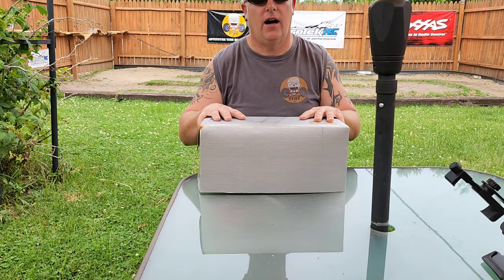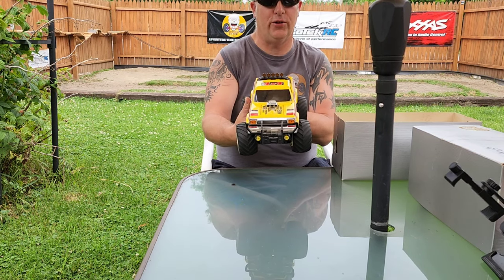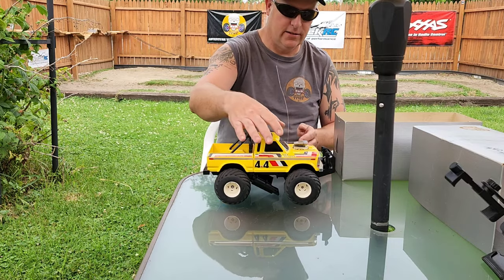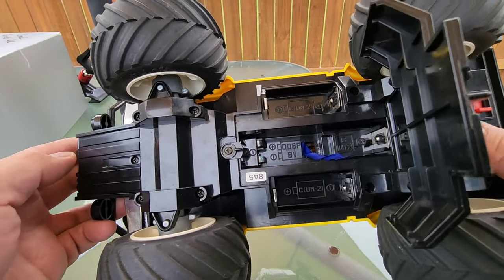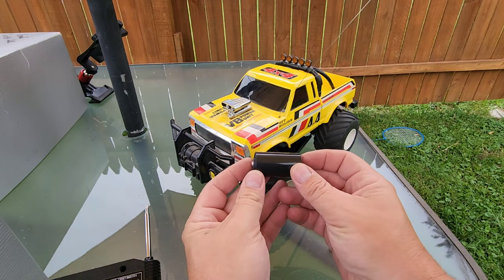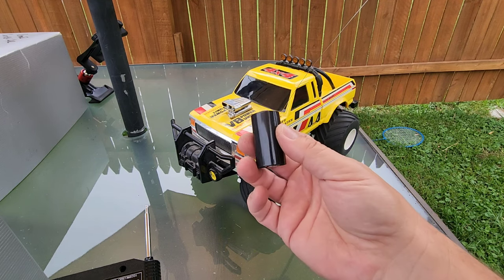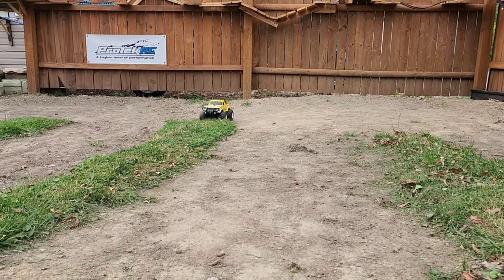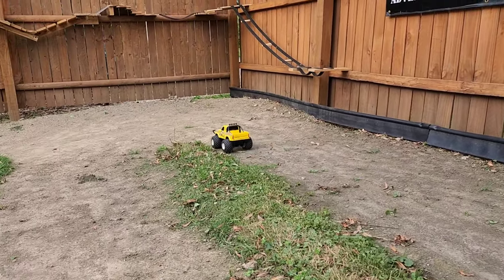Radio Shack 4x4 Off Roader Vintage Track Test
Radio Shack 4x4 Off Roader vintage track test a Fleamarket find that turned out ro be a treasure in running condition filmed with my Samsung s22 ultra and edited with powerdirector pro

battery adapter